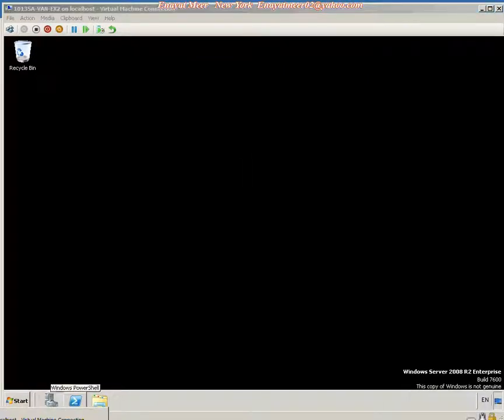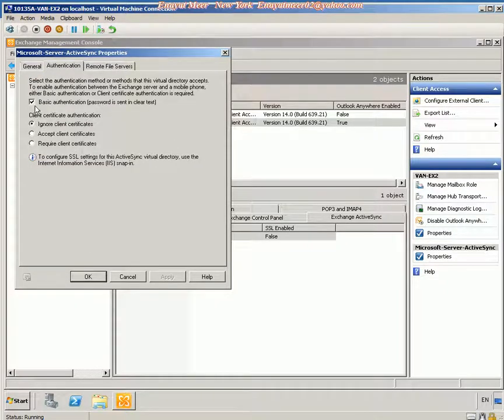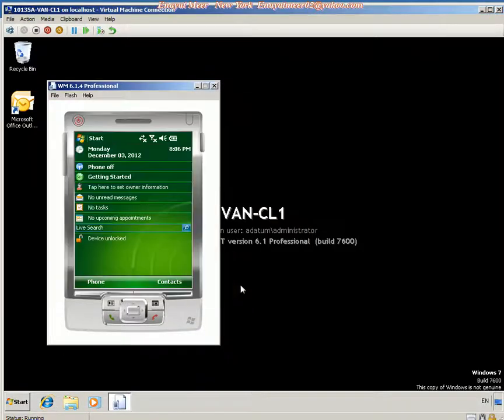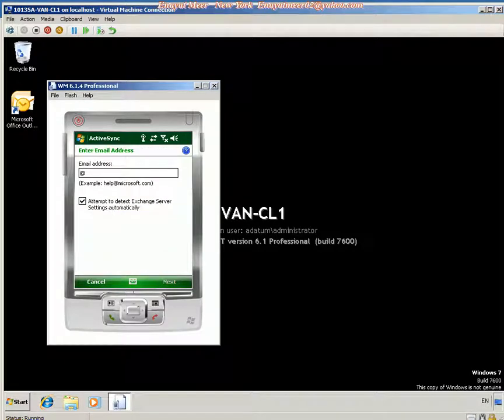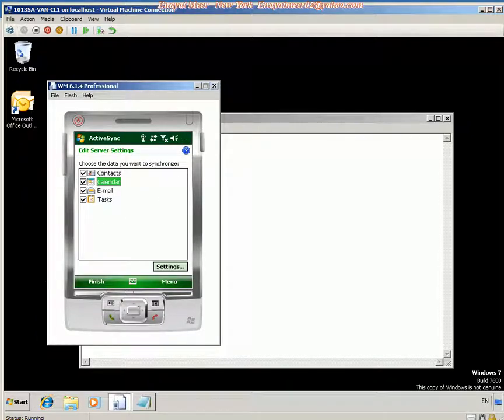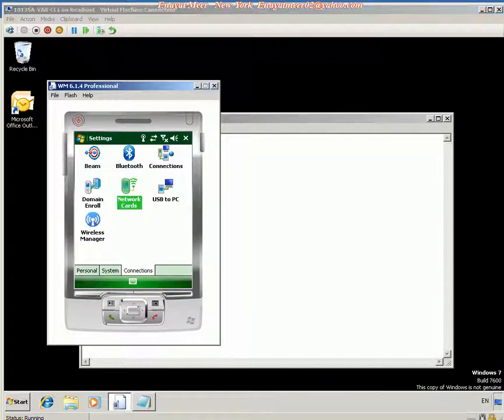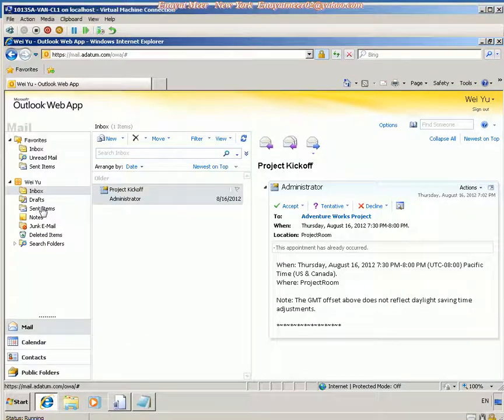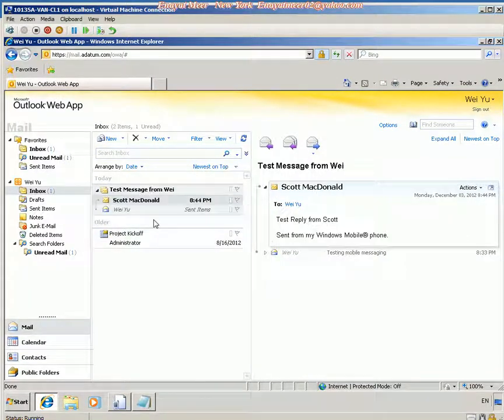Exchange ActiveSync step by step with Audio Instructions by Enayat Meer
Exchange Active-sync step by step live lab with Audio instructions by Enayat Meer in a windows 2008R2 environment